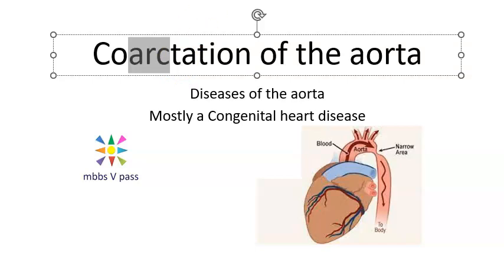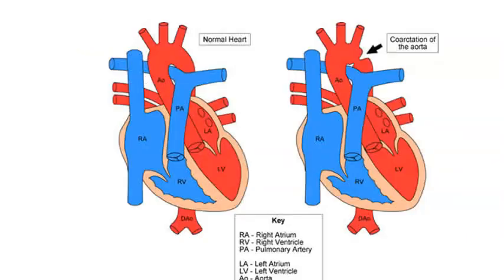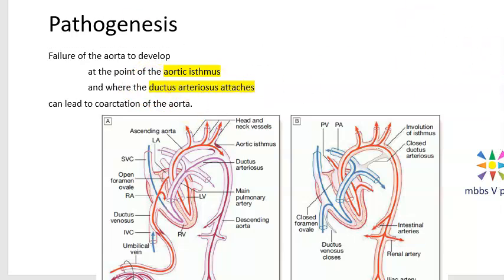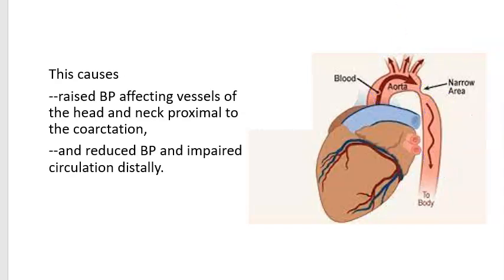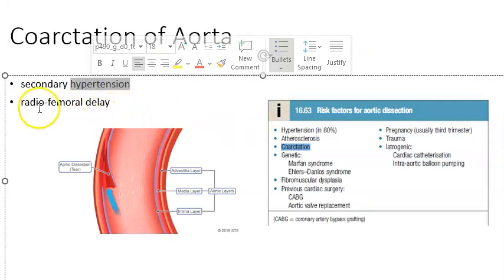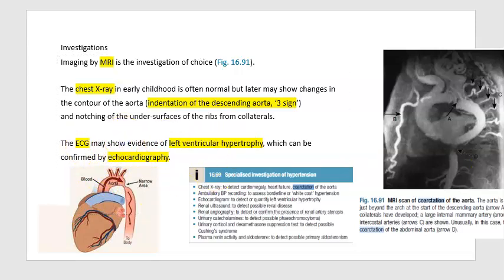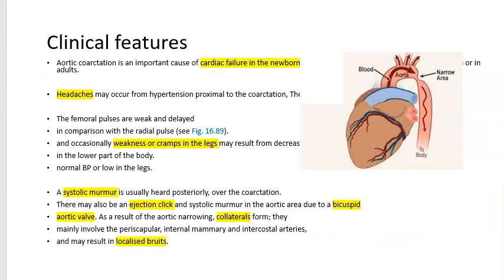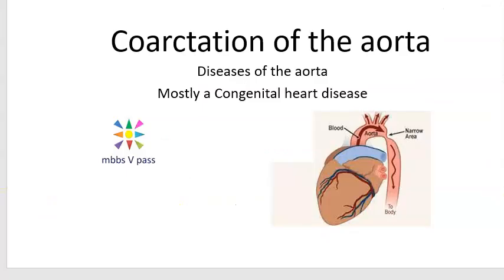Medicine CoArcTaTion of the Aorta Heart Congenital Condition 3 sign xray Child